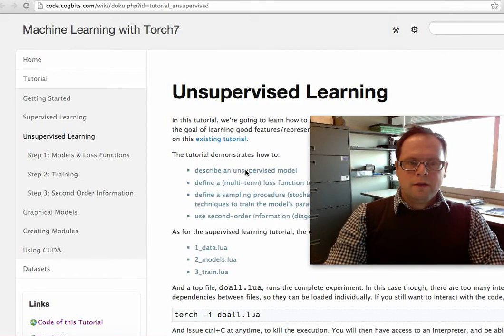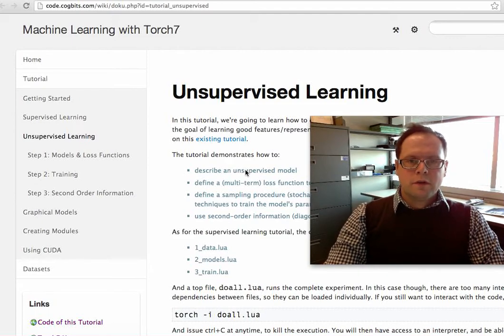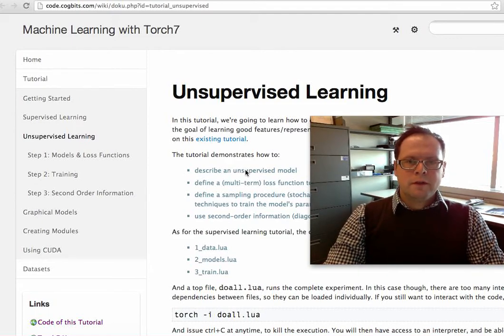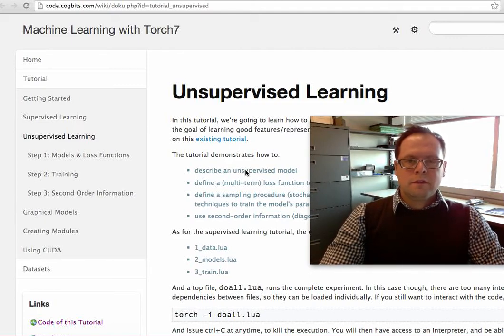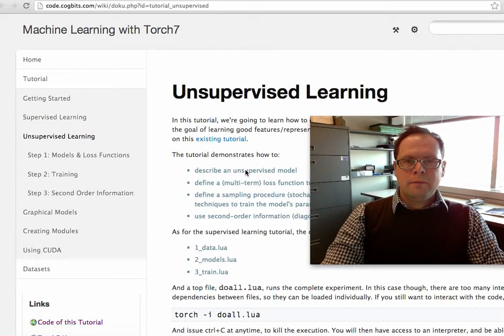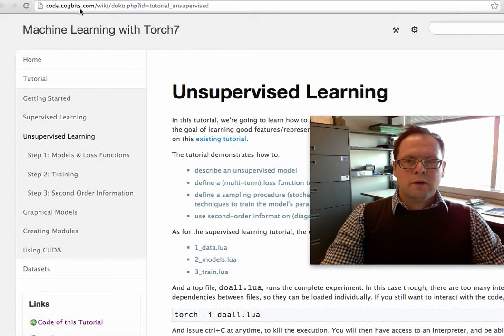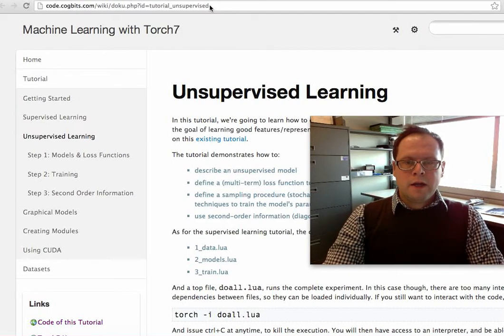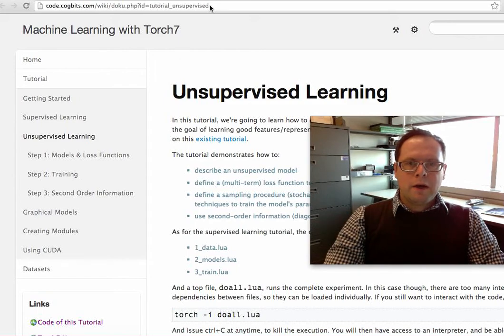Artificial and robotic vision - lecture6_4 - Unsupervised learning part 4